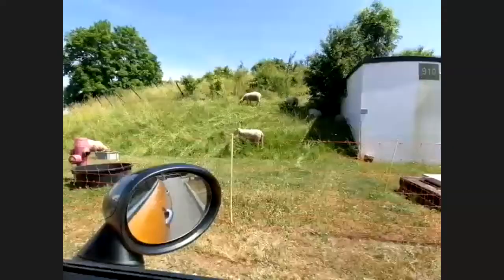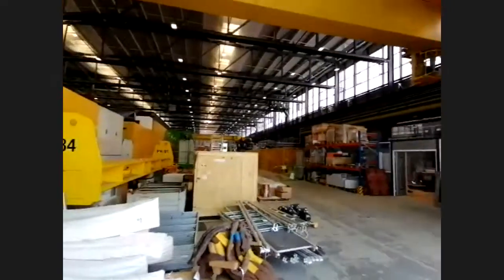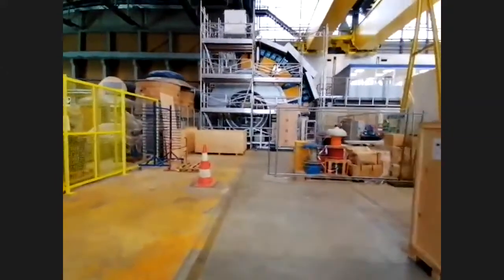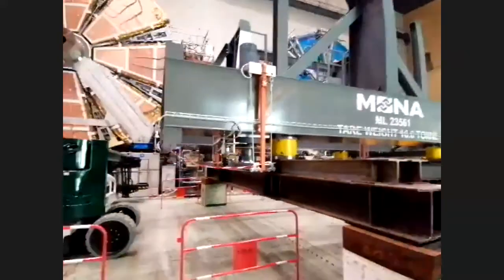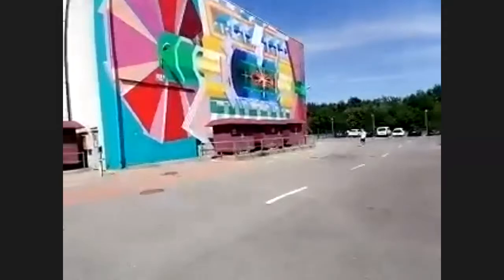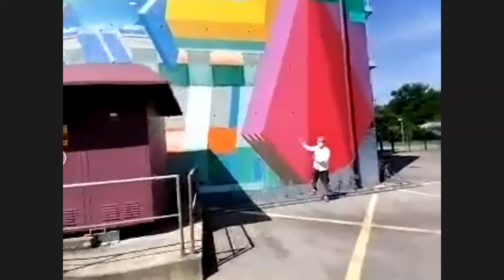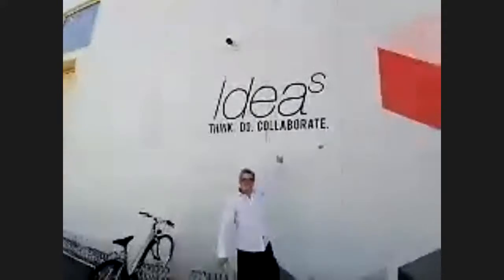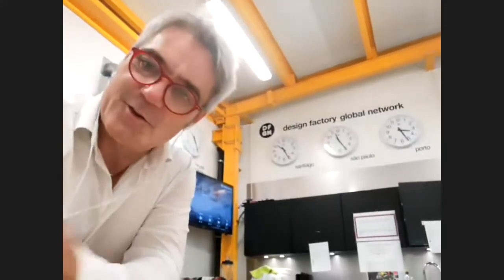CERN Bike Tours virtual visit to: ATLAS muon wheels workshop, ATLAS graffiti, IDEASquare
Producer:ORIGIN-CMS
Michael Hoch